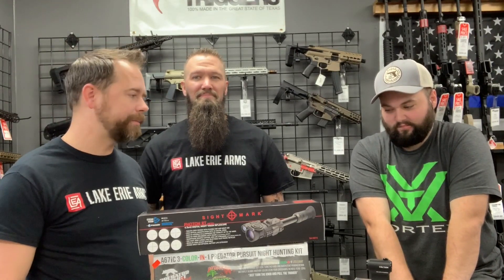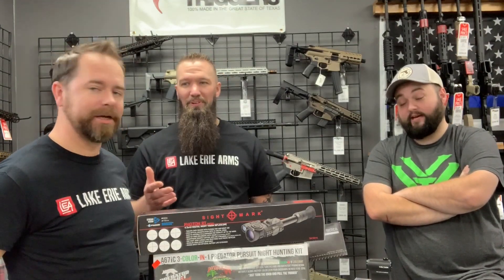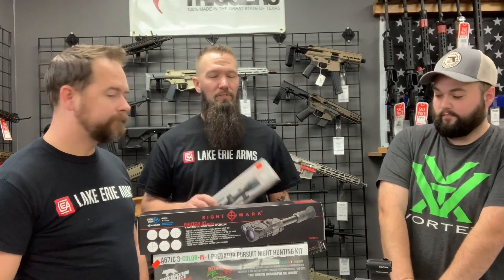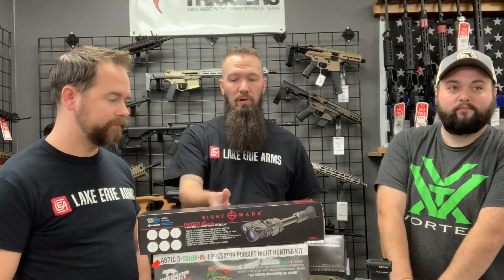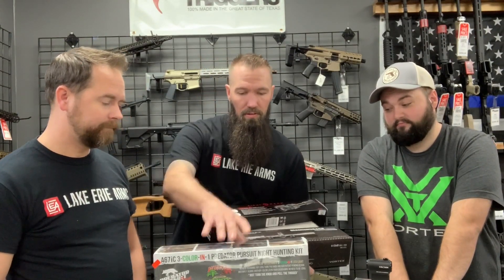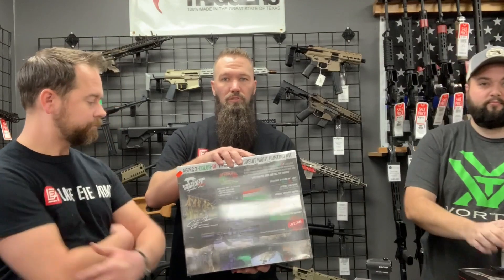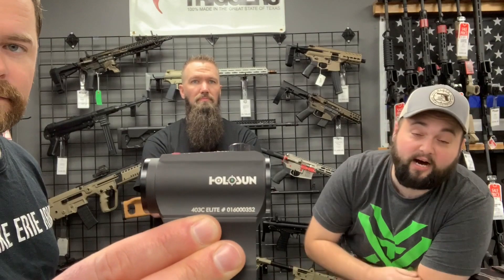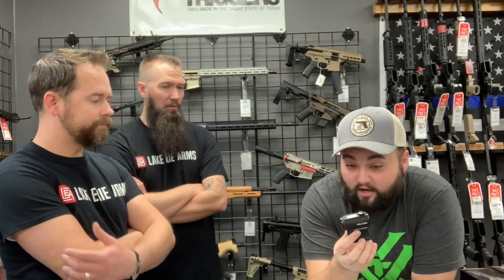Cool Riflescopes For Your Optics Needs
Dan, Mark, and Jay talk about riflescopes and how to make the best decision about optics?  Did you know that night vision comes in some very affordable options now?  did you know that adding a the right light can let you hunt coyotes at night?  Learn more about what scopes are right for your rifle.  Vortex Diamondback turns out to be a great scope for .450 Bushmaster.  Sightmark Photon is an incredibly affordable night vision scope! Wicked lights are a fun addition for coyote hunting.  Holosun's red dot is great!  Have a look at the great sights!